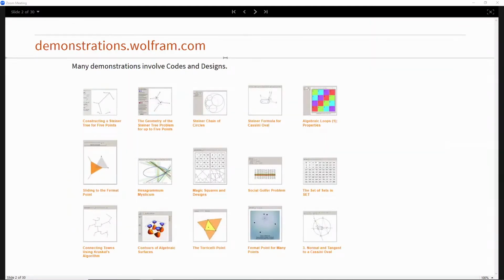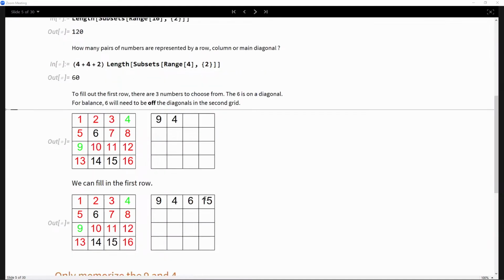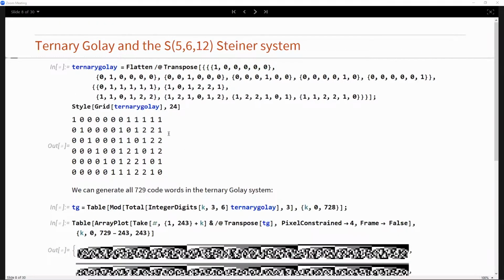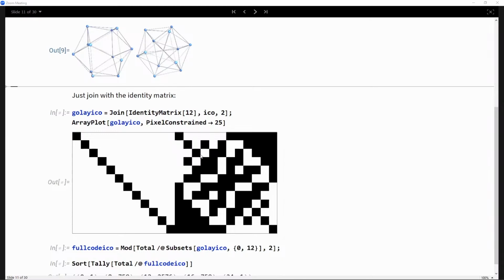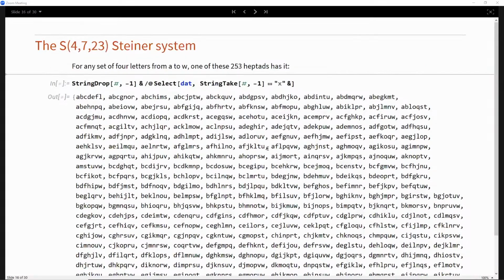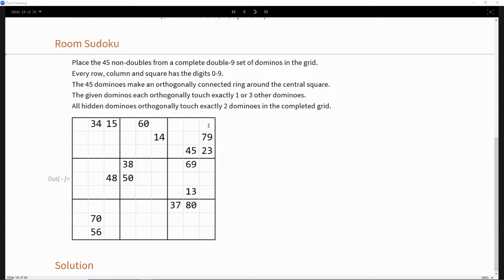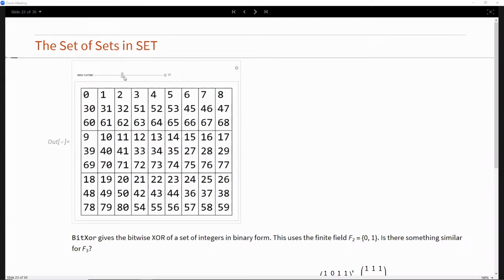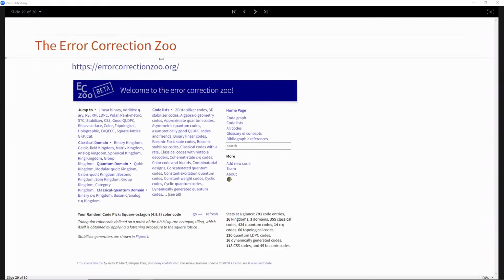Mathematical Games Hosted by Ed Pegg Jr. [Episode 17: Combinatorial Codes and Designs]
Join Ed Pegg Jr. as he explores the mathematical games and puzzles involving space-filling curves.